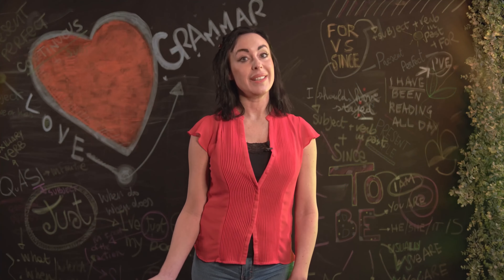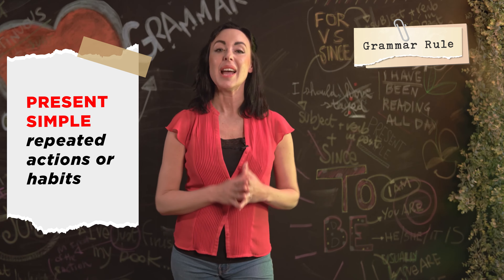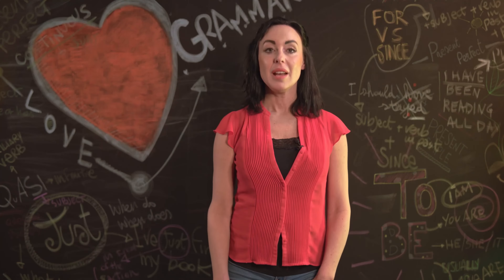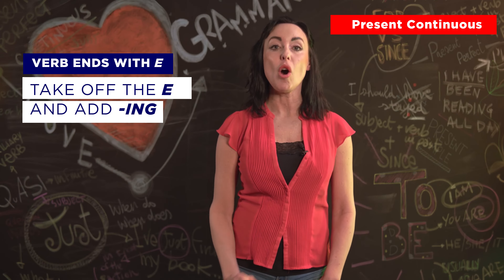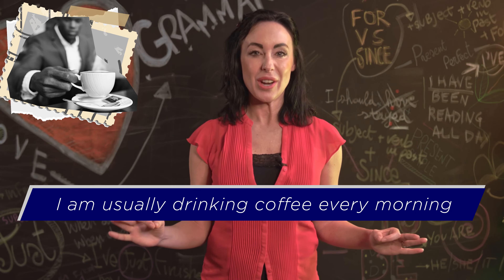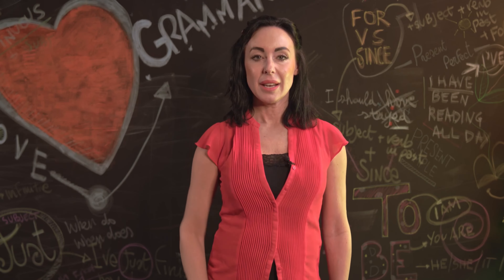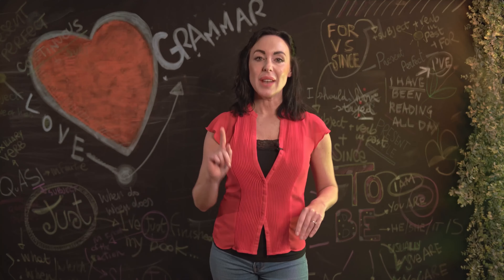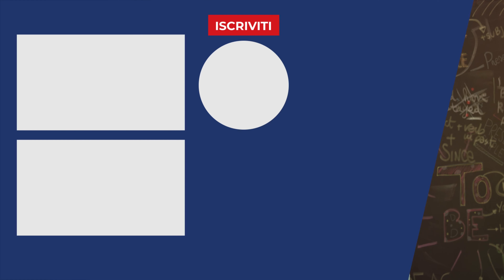Spiegazione avverbi di frequenza in inglese "Usually" vs "Now" - MyES TV™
Present Simple vs. Present Continuous: come si usano correttamente con gli avverbi di frequenza in inglese?

Guarda questo video e scopri subito quale dei due tempi verbali è più opportuno usare nel caso di azioni prolungate o ripetute nel tempo.
Con “Love Grammar”, la miniserie MyES TV™ pensata per migliorare il tuo inglese un video alla volta, la grammatica sarà un gioco da ragazzi!

🇬🇧 Livello consigliato: BEGINNER 🕹️

Seguici sui nostri canali!